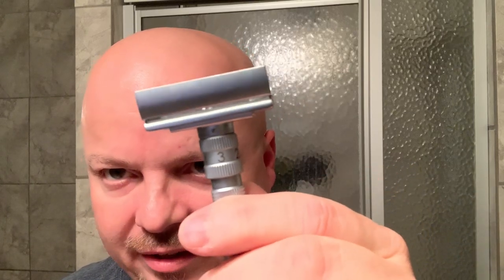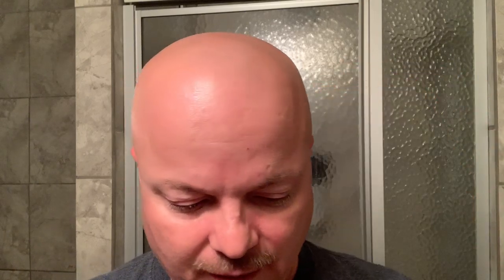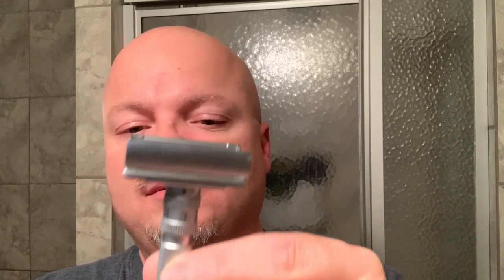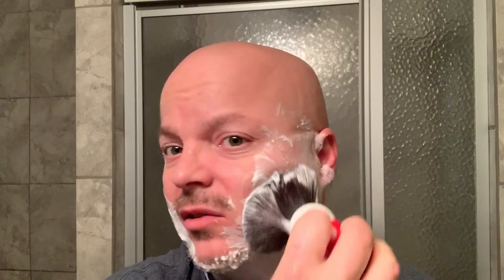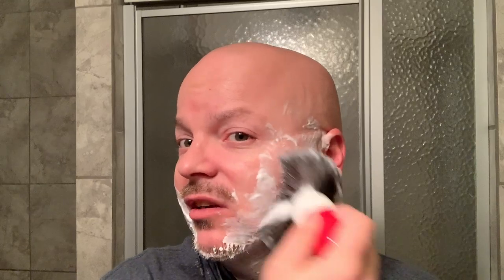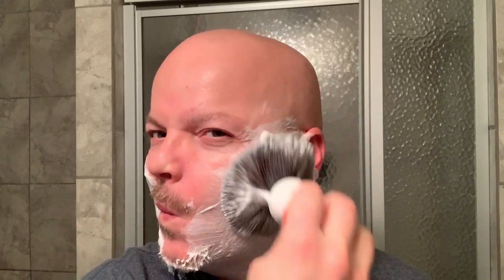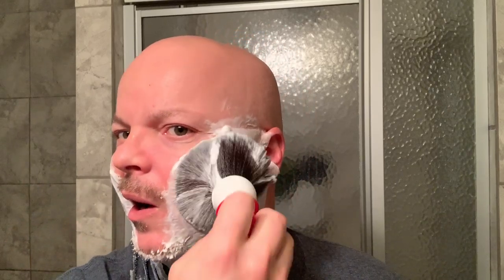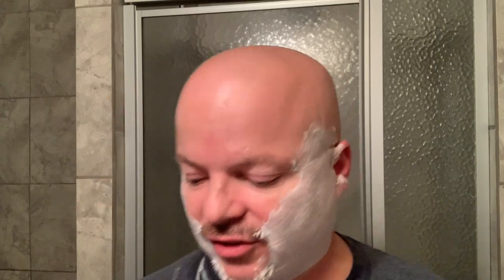Rockwell Model T First Run - Rocky or Smooth?